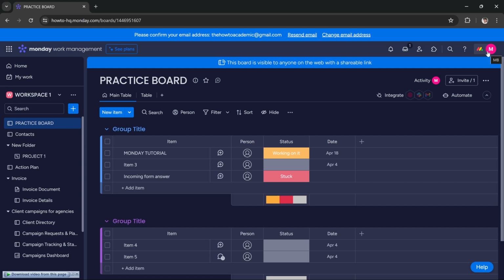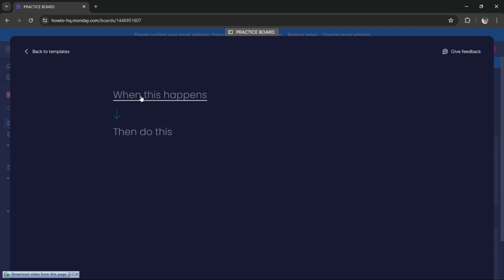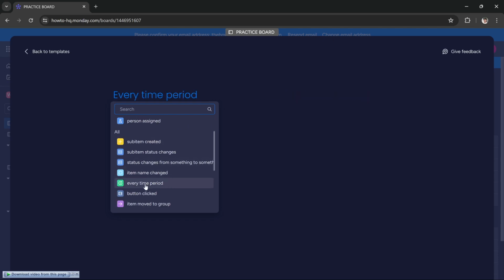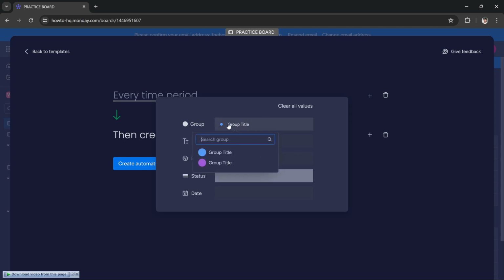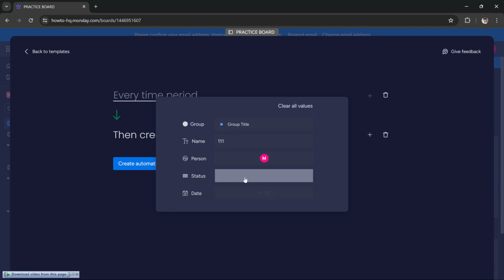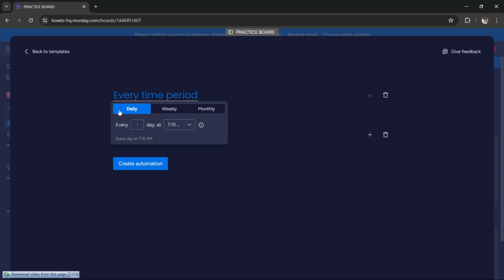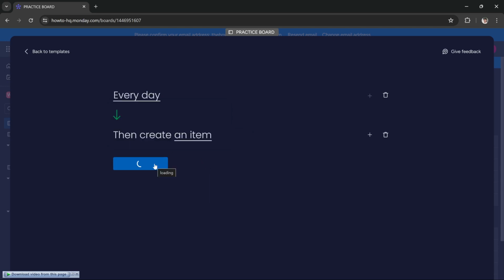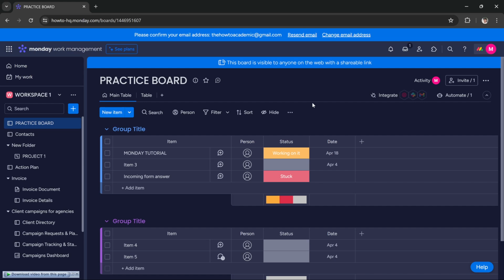How to Set Up a Recurring Task in Monday.com [Quick Guide]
Watch this easy tutorial to learn how to set up a recurring task in Monday.com.